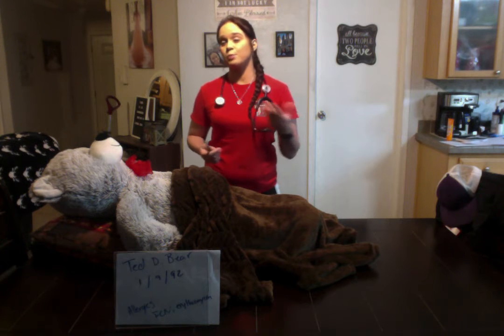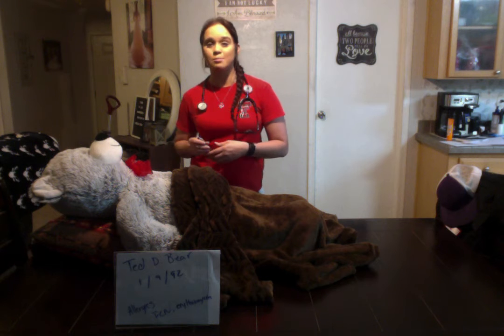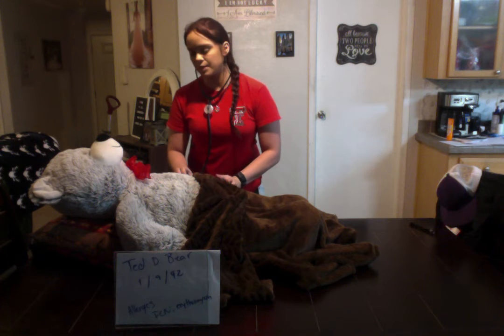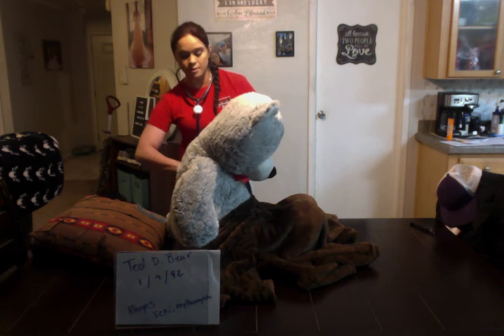Focused Health Assessment TTUHSCSON